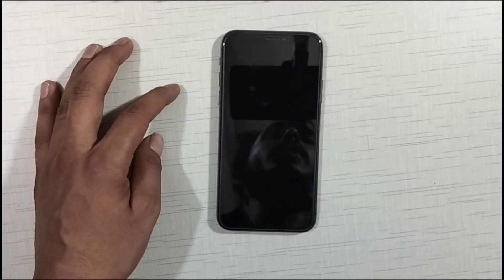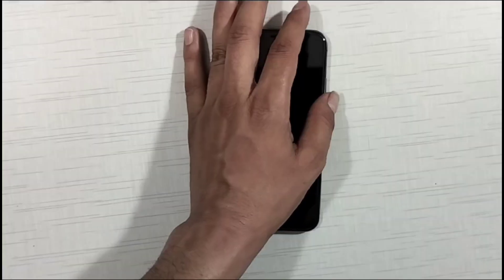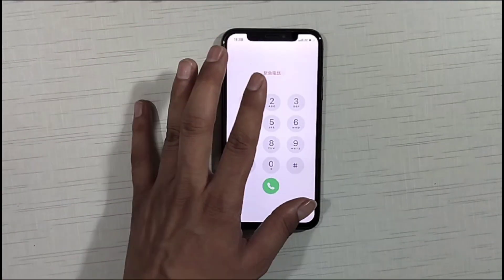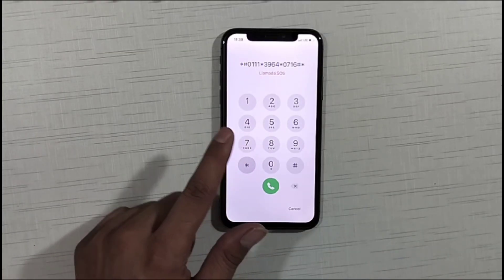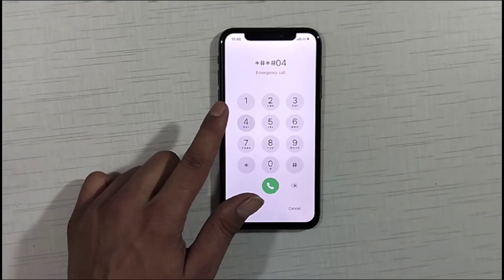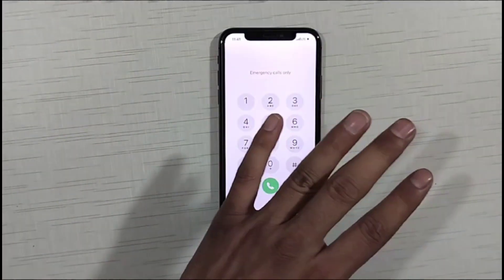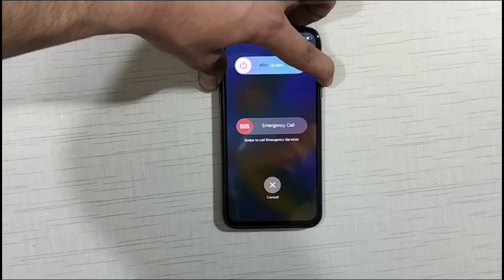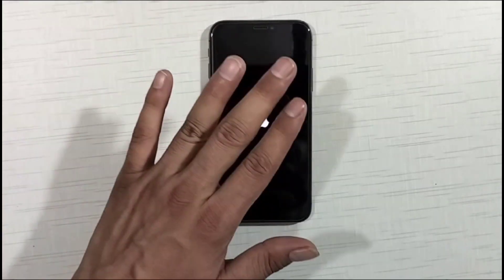iphone unavailable lock screen 6S/7/8/X/XR/XS/11/11PRO/12/12PRO/13/14/15/16 100% fixed 2025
Remove iPhone Lock ) without data loss, Remove iCloud activation lock without the previous owner

iphone unavailable lock screen iphone xs fix iphone unavailable lock screen iphone 11 fix
how to fix iphone unavailable try again in 1 hour
how to fix iphone unavailable try again in 8 hours